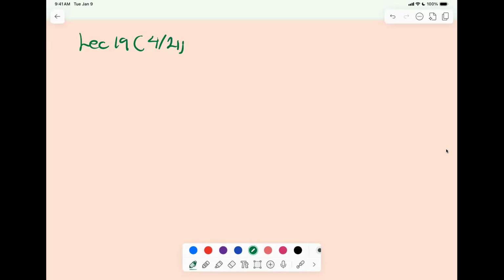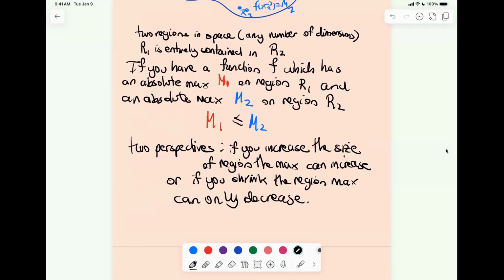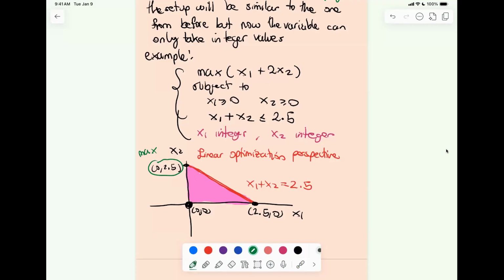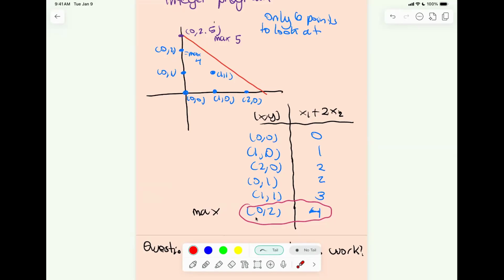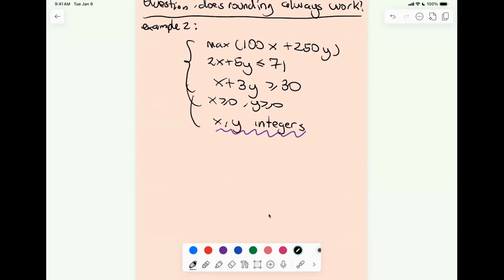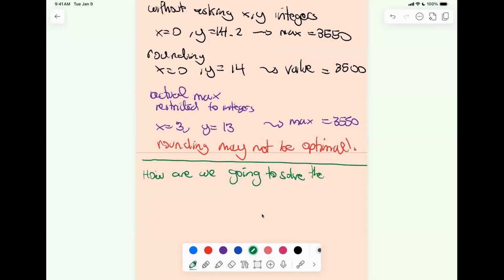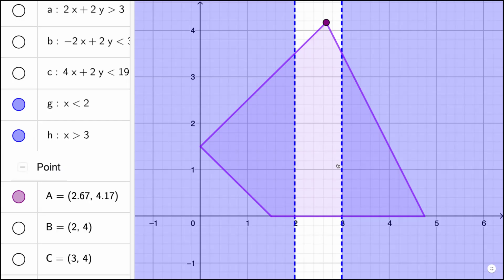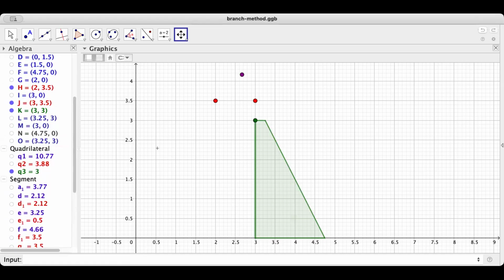L19 integer programming